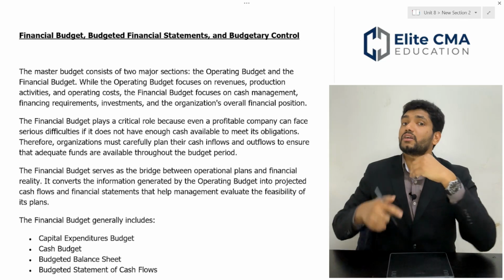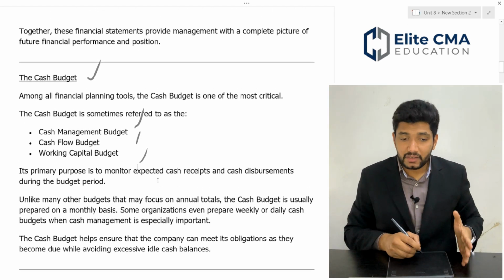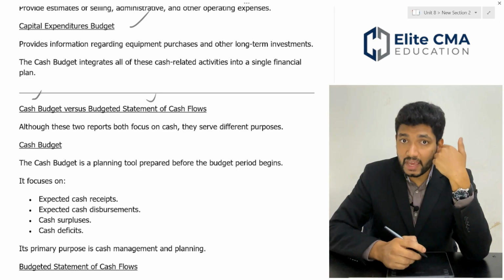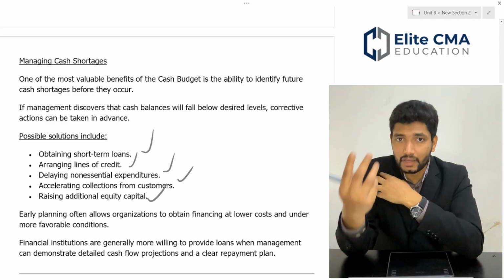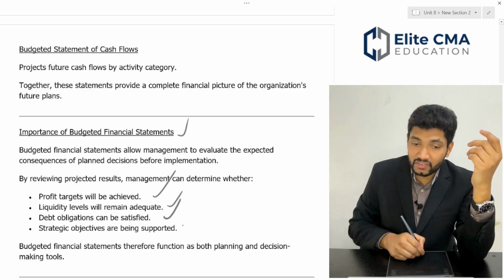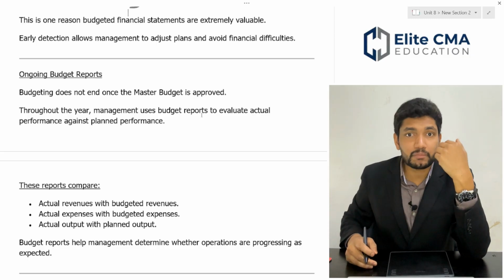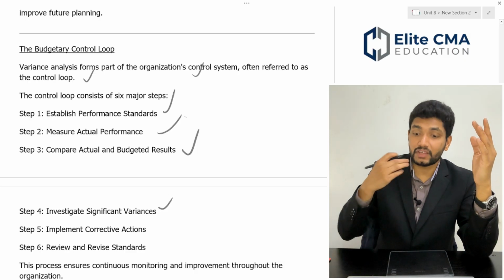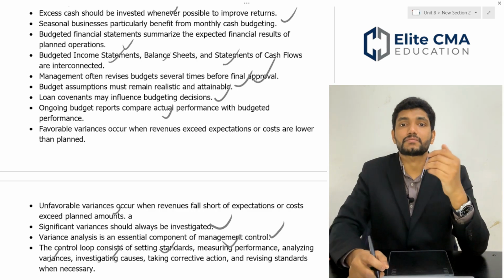Financial Budgeting | Planning Budgeting & Forecasting | CMA USA | Episode 10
Master the fundamentals of financial budgeting and budgeting methodologies in CMA USA Part 1. In this episode, we cover static budgets, flexible budgets, project budgeting, pro forma statements, variance analysis, and practical exam-focused applications.

✔ Master Budget (Static Budget)
✔ Flexible Budgeting
✔ Project Budgeting
✔ Pro Forma Statements
✔ Variance Analysis Basics
✔ CMA USA Exam Tips & Practice Questions

Perfect for CMA USA candidates preparing for Planning, Budgeting & Forecasting.